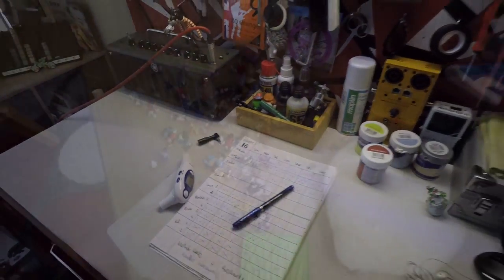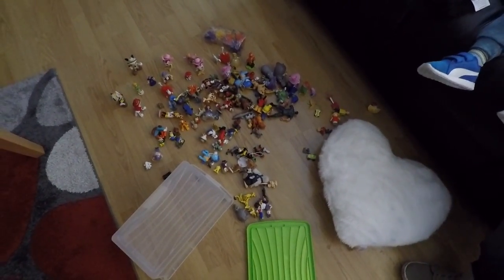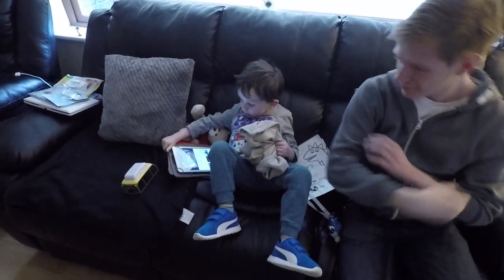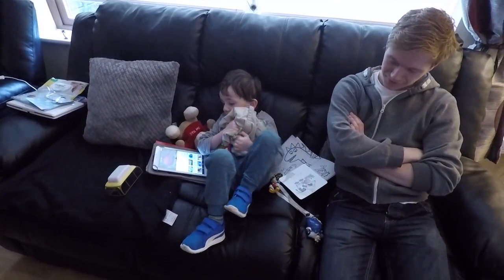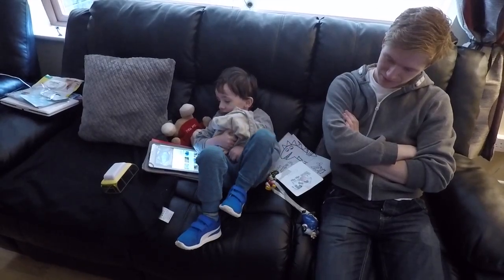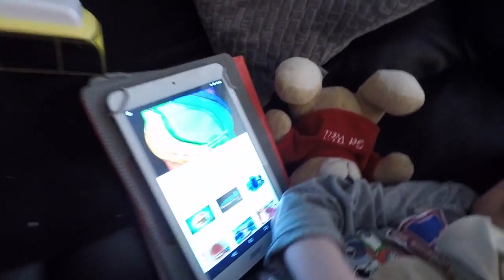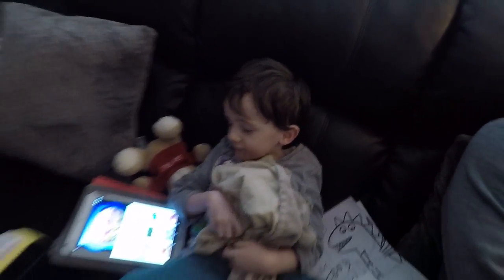Woodshed Guitar Vlog - Week 9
Another week, another Vlog.. Using the GoPro for the first time this week! So that means a little bit more playing for a change.. Back practicing some licks this week too, so that keeps things more interesting.